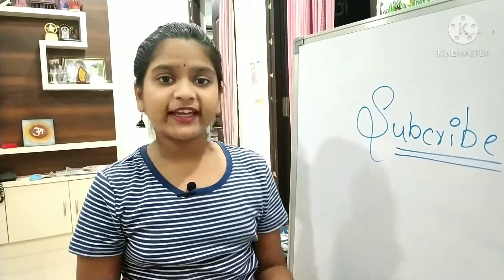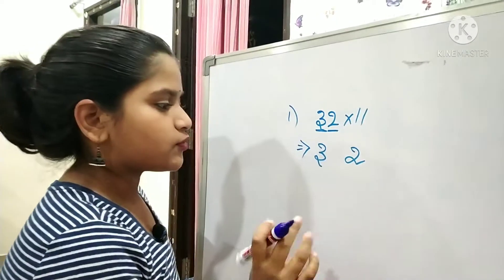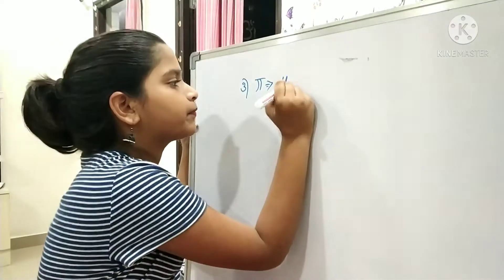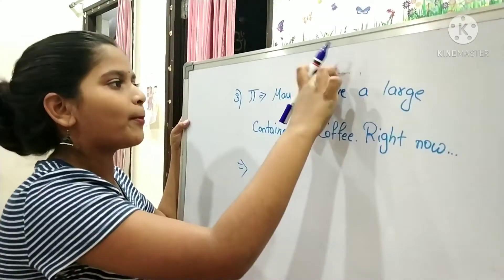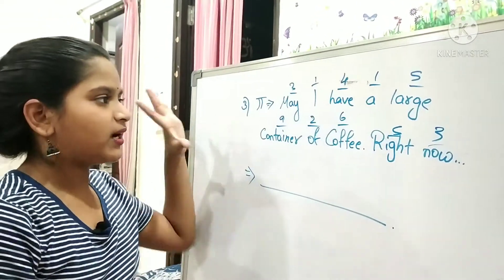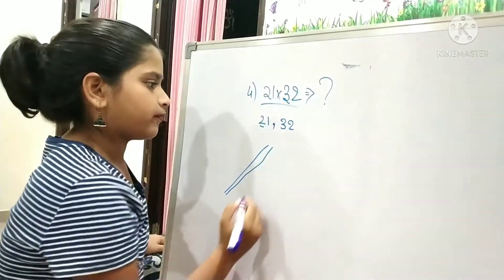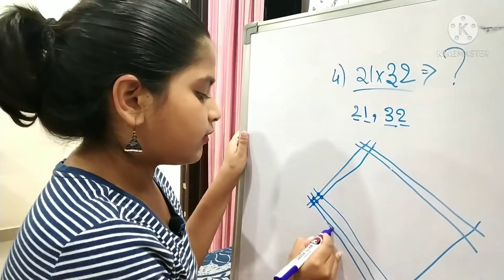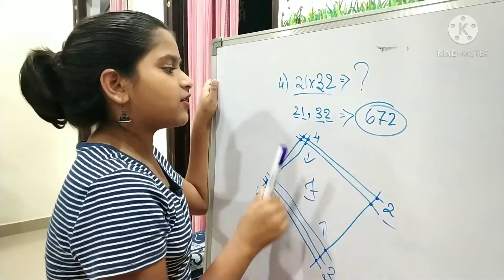Math Simple Tricks And Hacks for Fast Calculations